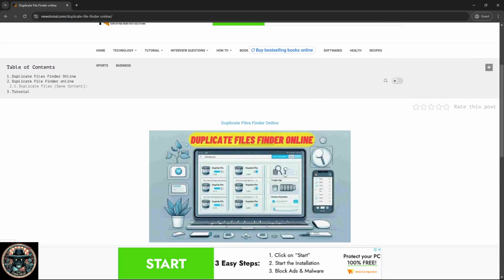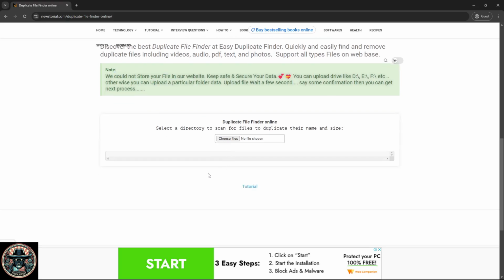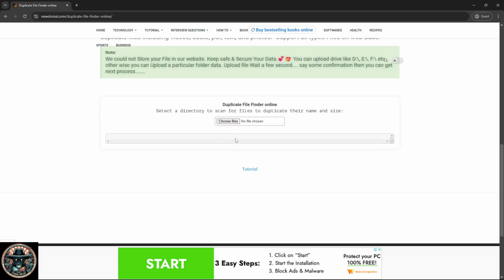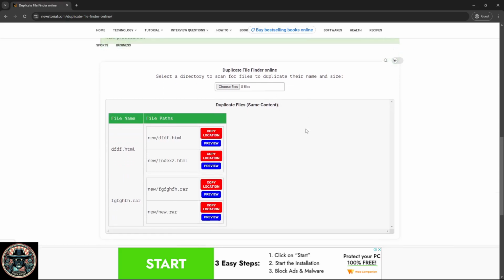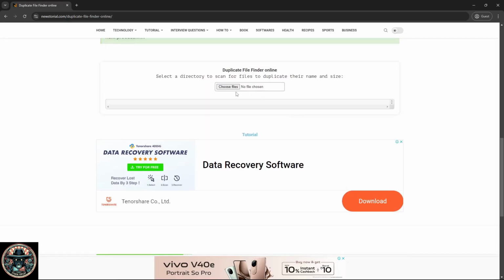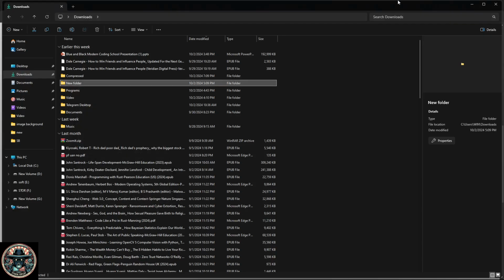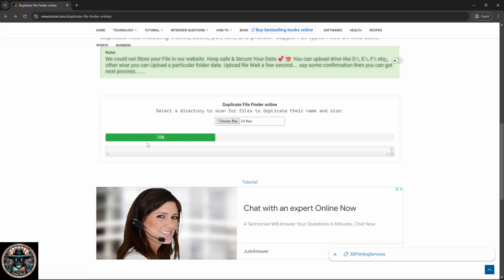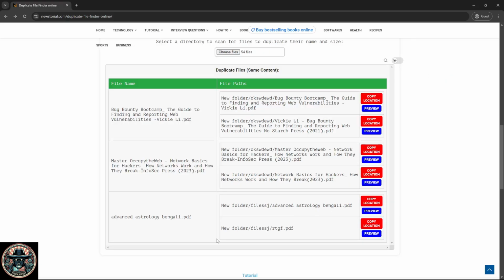duplicate files finder free software 2025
In today’s video, we’ll be diving deep into the world of duplicate file finders. Are you tired of sifting through endless copies of the same files on your computer? We’ve got you covered!

Stay Curious. Stay Ethical. Stay Secure.